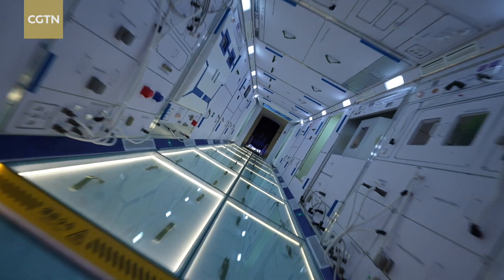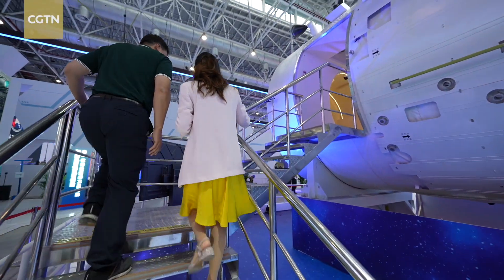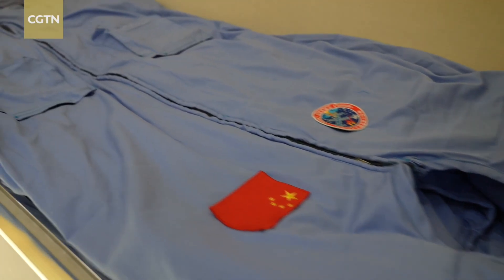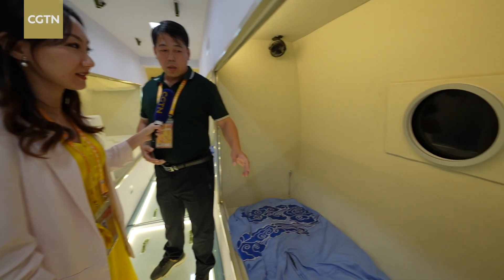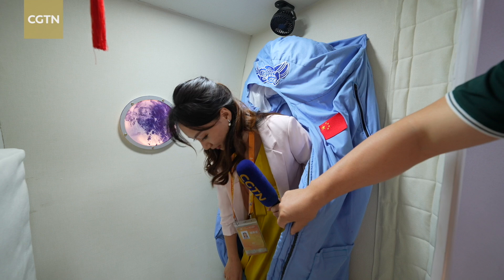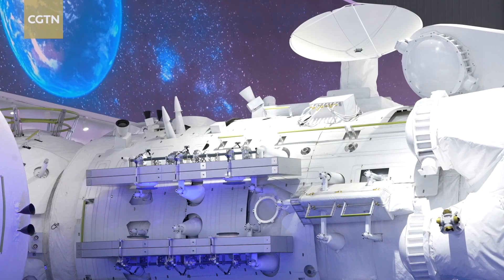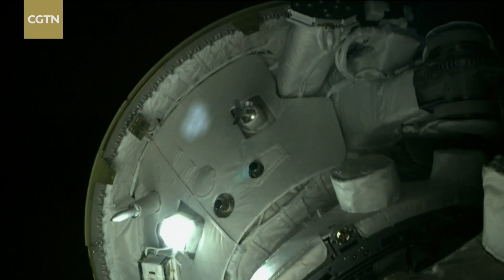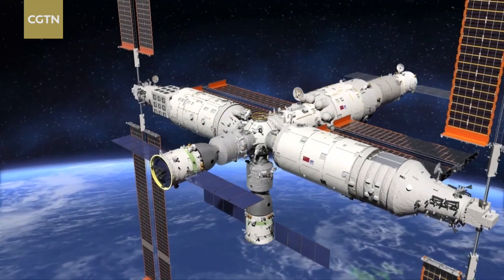Inside 'Heavenly Palace': China's first home in space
Traveling through space can be a dizzying experience even for veteran astronauts. But now, a ticket to Airshow China 2022 gets you onboard China's Space Station without having to leave gravity behind. A full-size replica of the Tiangong is on show in Zhuhai, southern China, from November 8 to 13. Tiangong's deputy chief architect Wang Xin takes CGTN reporter Huang Fei on a private tour inside China's first celestial home.